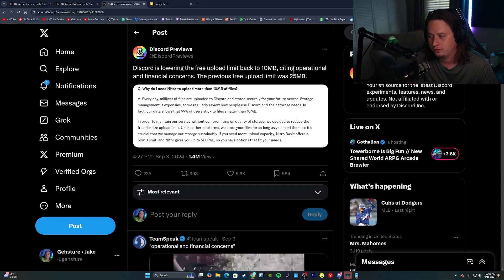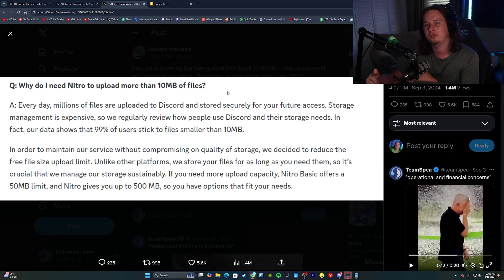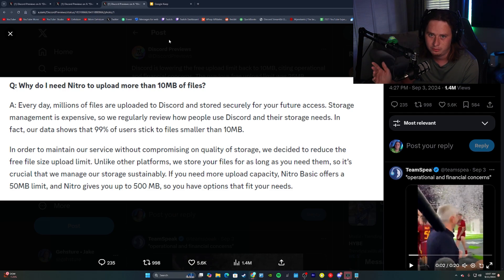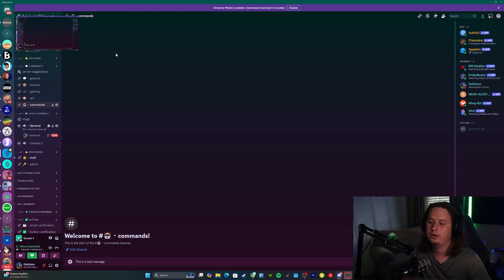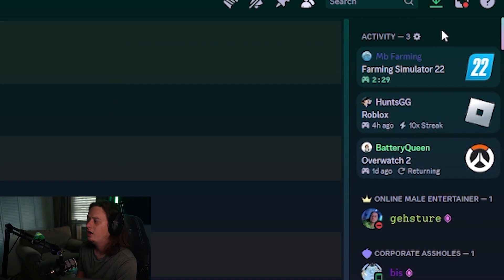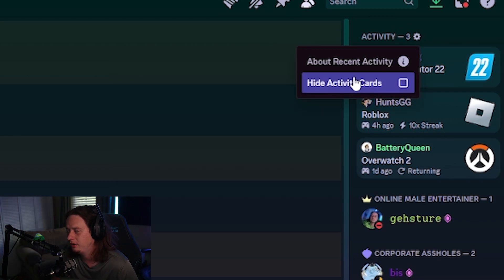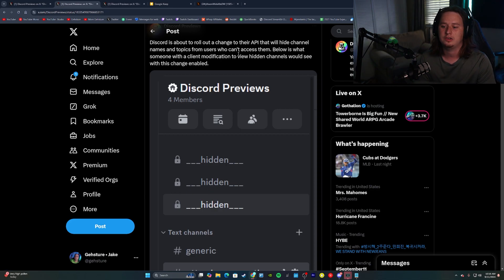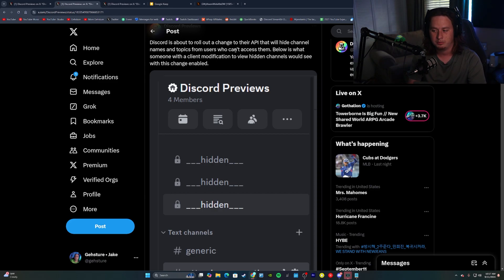Discord File Size Reduced, New Nitro Badges, Screen Share Updates - Discord Roundup September 2024!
Welcome to the first episode of a new series i want to try to do called The Discord Roundup! This will likely be a monthly series (could be more, really depends on how frequent discord pushes updates out), where I cover all of the recent discord news/updates/features and give my perspective on them! In this episode, we cover discord reducing the file size for non-nitro members back to 10MB, New Discord Nitro Badges, new screen share tweaks, and more!

💸 Monetize Your Discord Server with Whop!

My Gear:
►PC Specs: